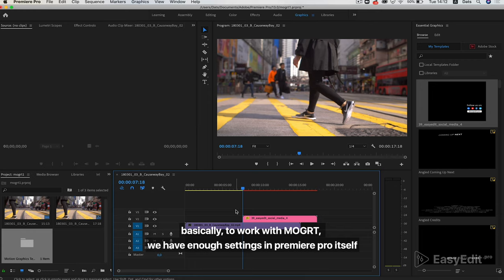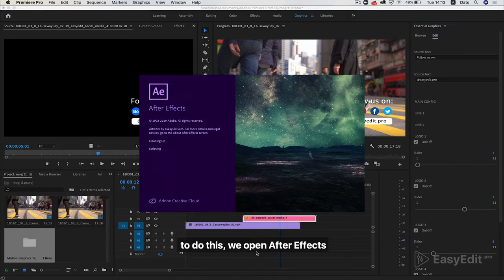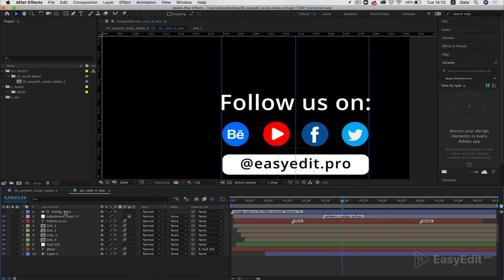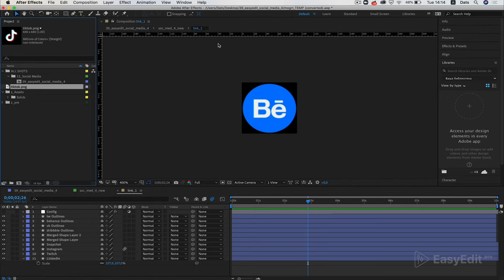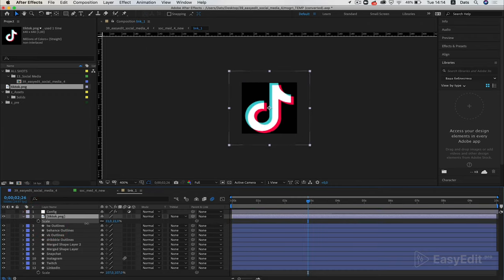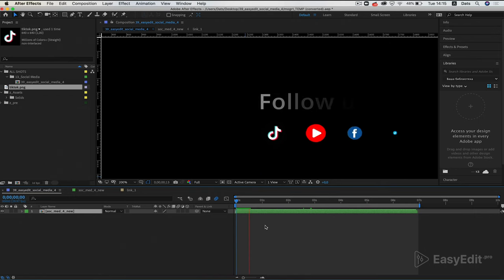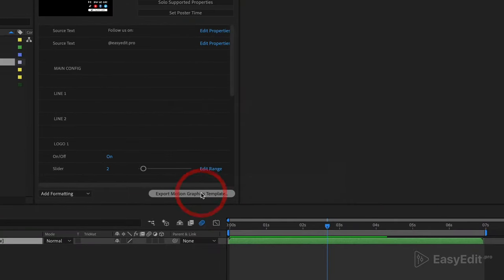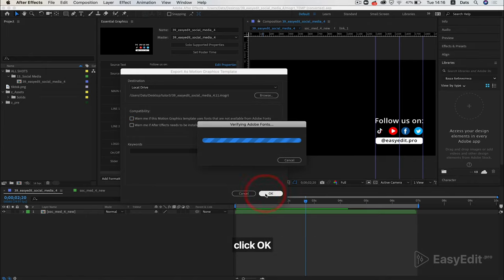How to change MOGRT. files in Adobe After Effects?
Motion Graphics Templates (.MOGRT) are designed to be installed and modified in Adobe Premiere Pro Essential Graphics Panel. But sometimes there are situation when we need more important settings to change them in After Effects.
So in this video we teach how to change .MOGRT file in Adobe After Effects